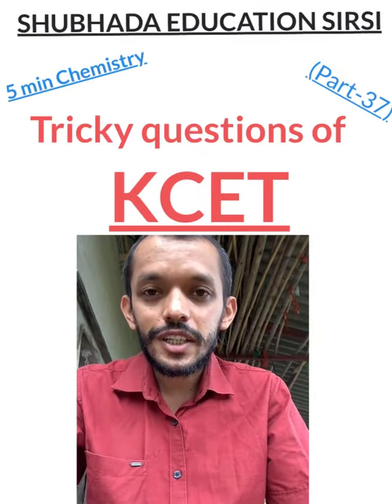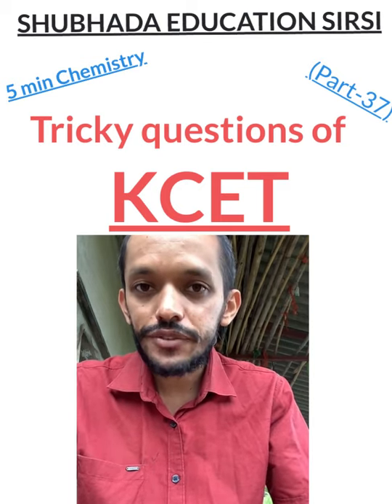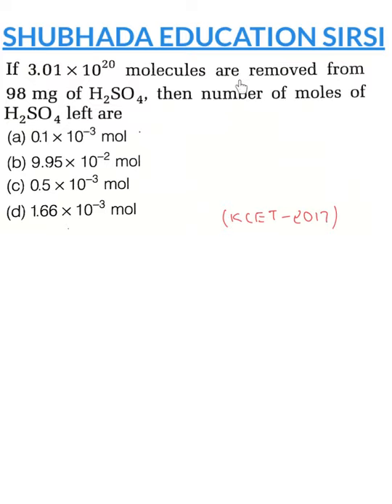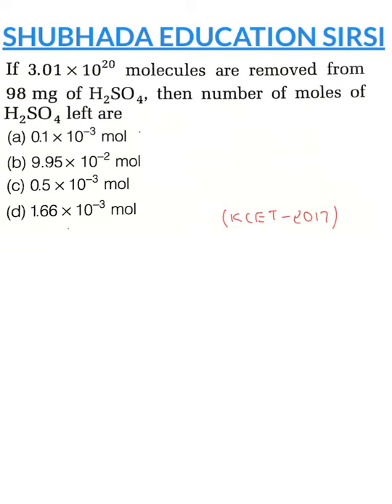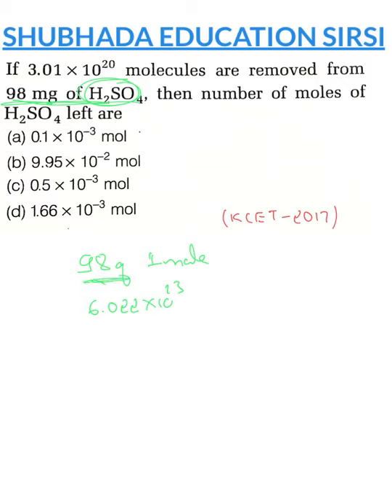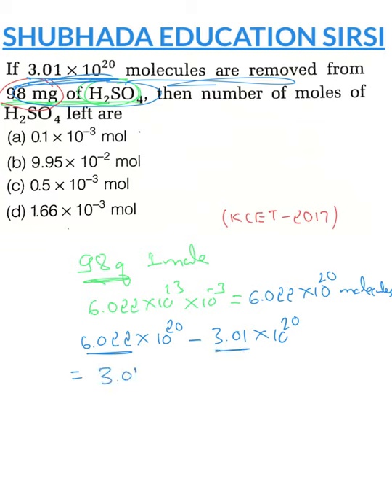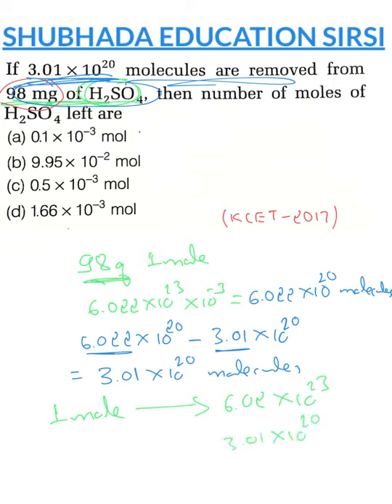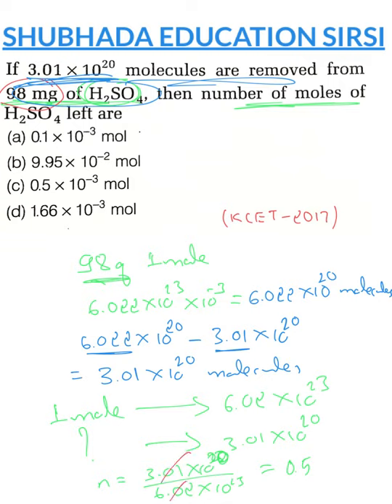Tricky questions of KCET (part-37)# CET Chemistry # KCET 2021# Mole Concept # Guruvighnesh Bhat